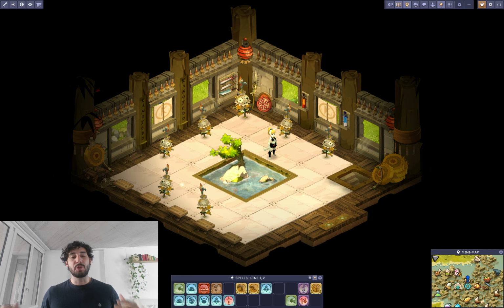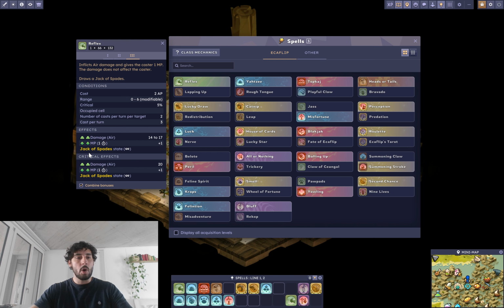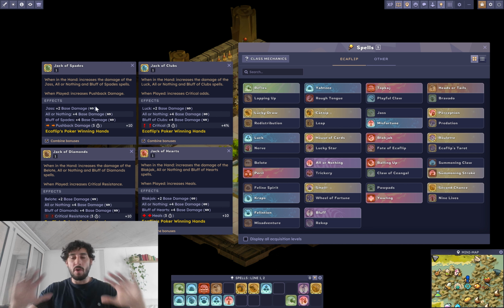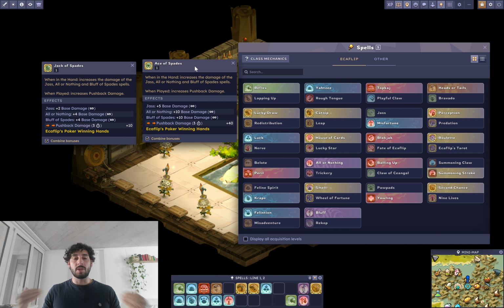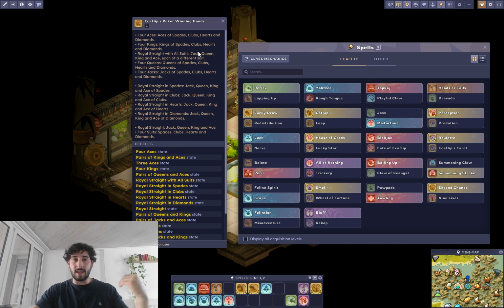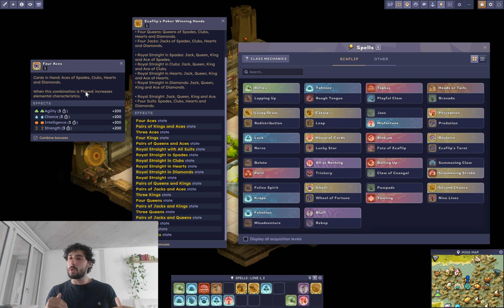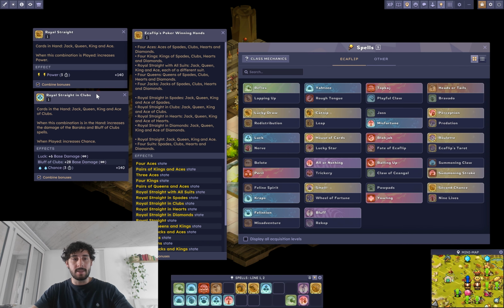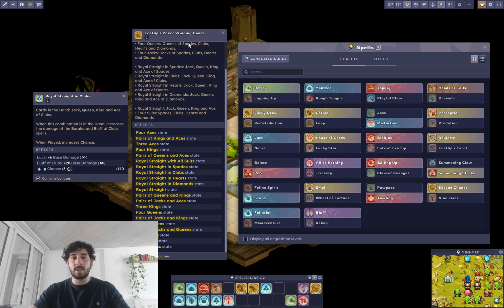The Only Ecaflip Guide/Tutorial you will ever need in Dofus Unity | Part 1/3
In this video I am doing a guide/tutorial on how to play Ecaflip in Dofus unity/3.0. It is a very detailed guide that explains everything that you need to know about the Ecaflip.

This is the first part which is more focused on the Ecaflip Passive.

Chapters:

00:00 - 00:08 - Intro
00:08 - 8:00 - Passive Explanation
08:00 - 8:08 - Outro